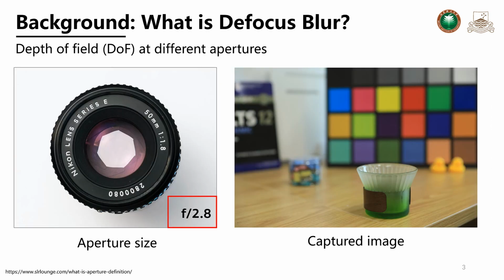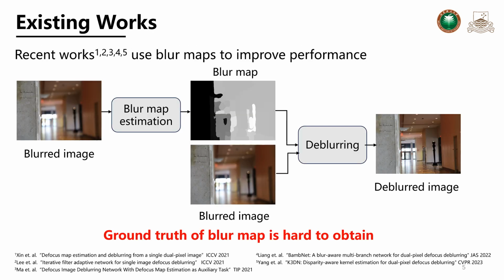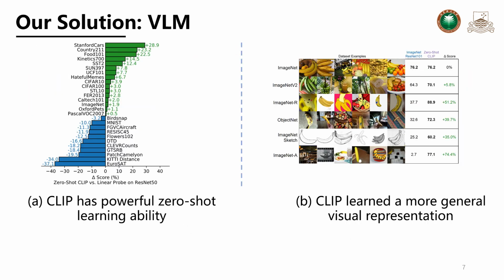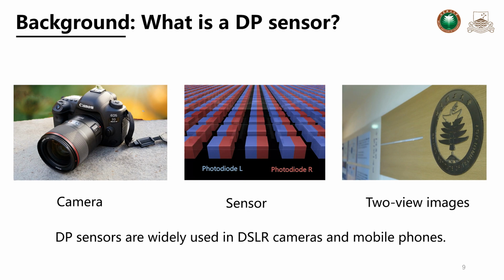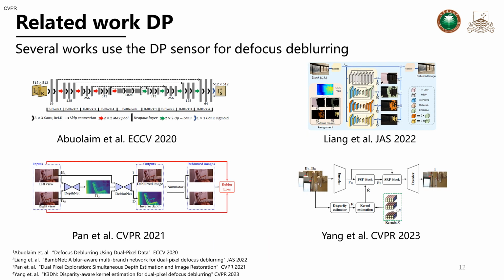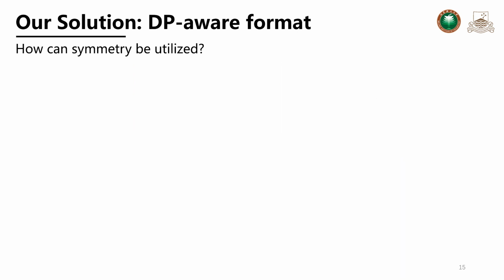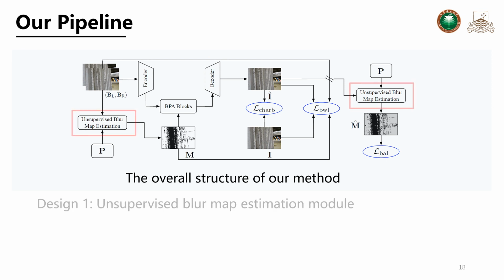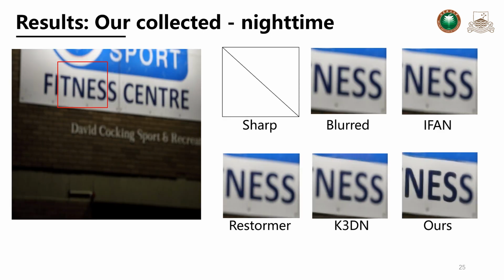LDP: Language-driven Dual-Pixel Image Defocus Deblurring Network